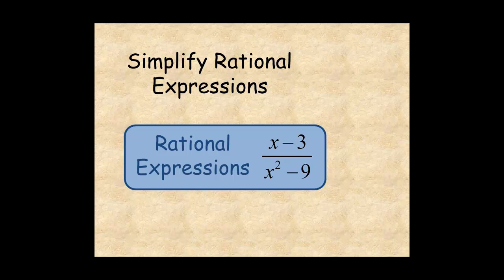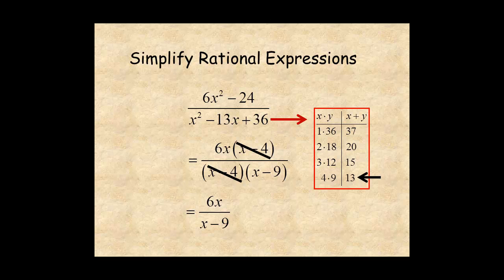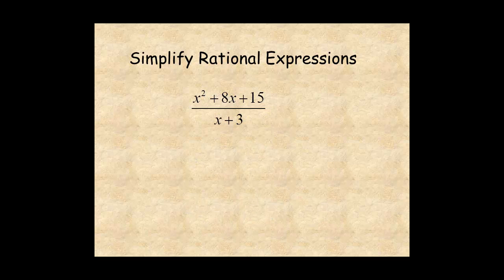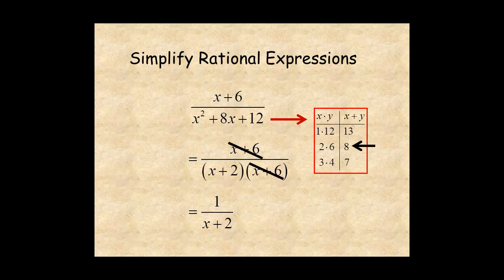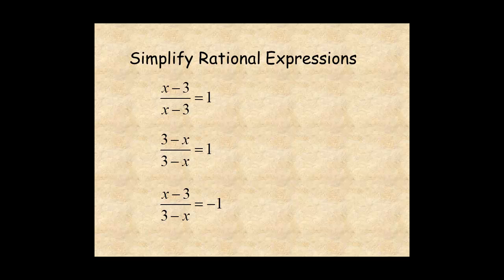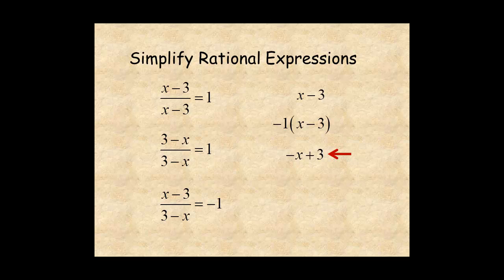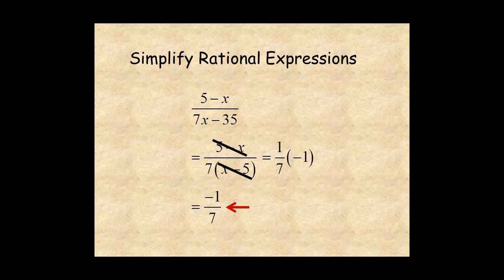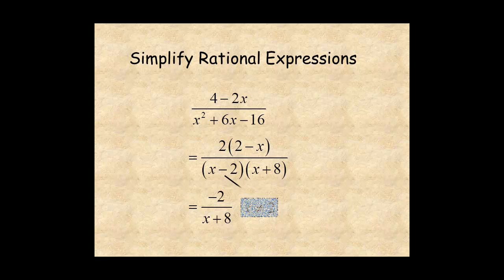Algebra 1 Simplify Rational Expressions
This lesson shows you how to simplify rational expressions.